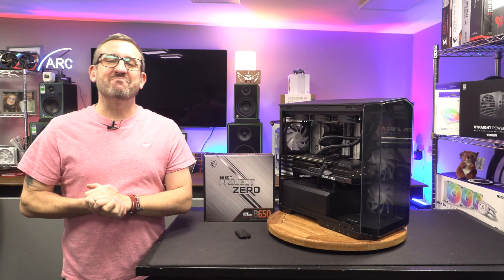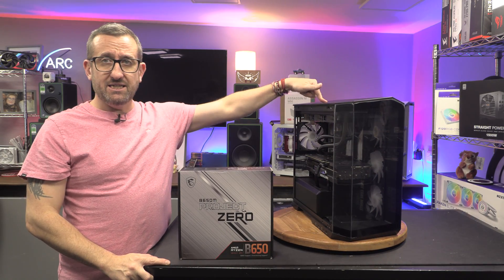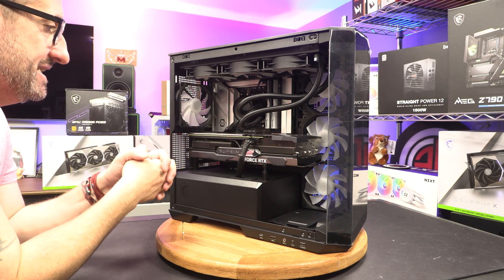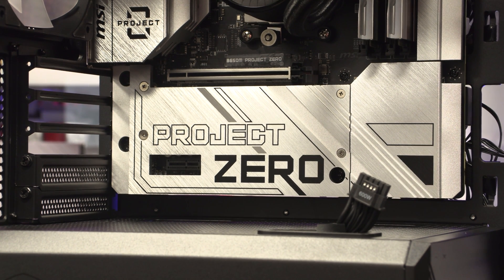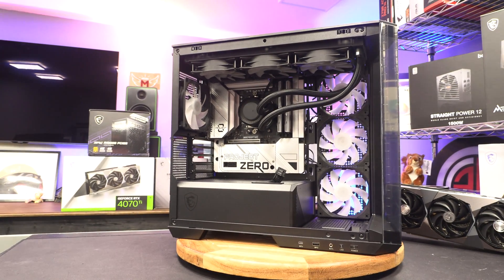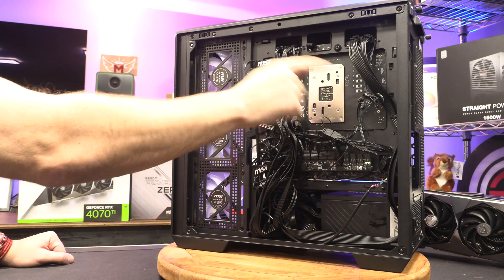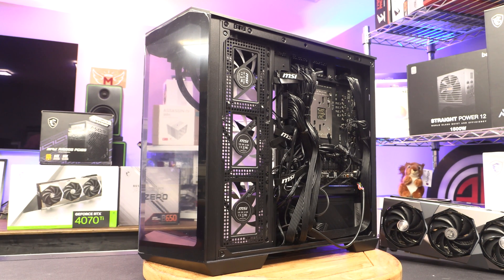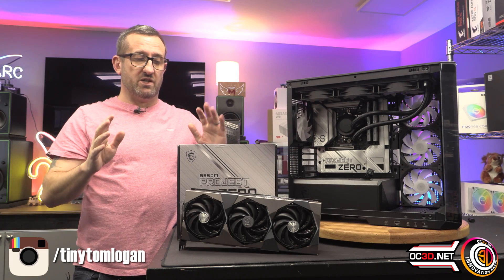Rear Motherboard Power Connectors - MSI Project Zero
The future is upon us! Power cables on motherboards are moving. Let's look at MSI Project Zero